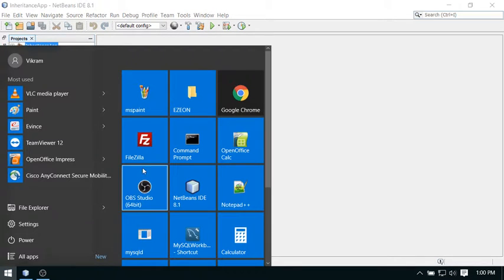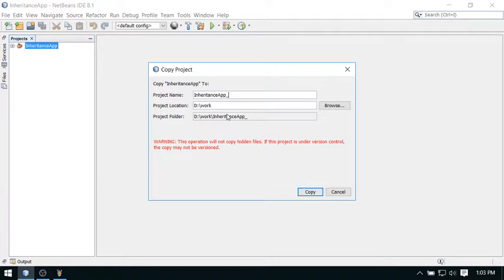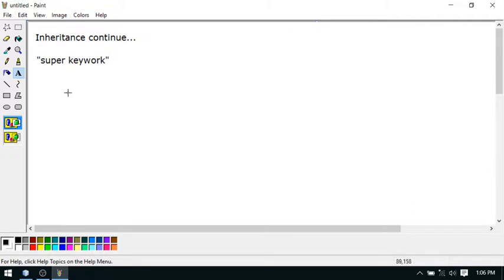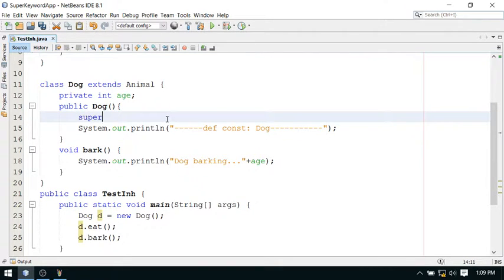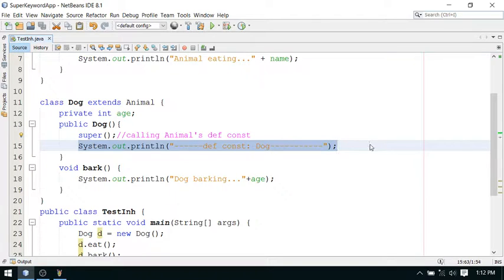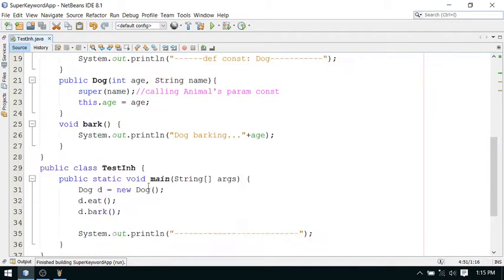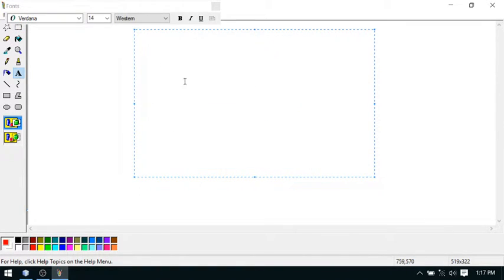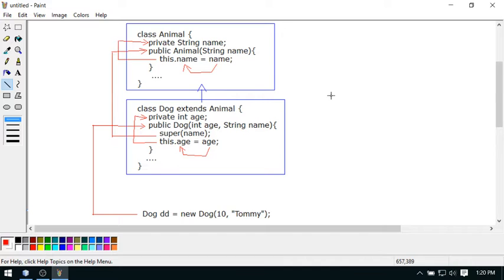28 - Inheritance With Super Keyword - Java Training By eZeon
This video discussed about initializing parent class properties using super call  "super()" . The keyword "super" refers to parent member from child class. Its used in different ways - 1. Initialize parent properties, 2. Calling parent method during overriding, and 3. Access parent properties when the same named property present in child class(shadowing). By default each constructor has its first statement as super() implicit call. Because parent class properties must be initialized before using them in child class. Also super() call must be a first statement in constructor. Remember super-keyword refers to parent from child, whereas this-keyword refers to current object. Watch complete video for detail.